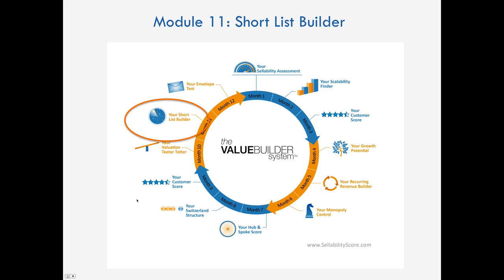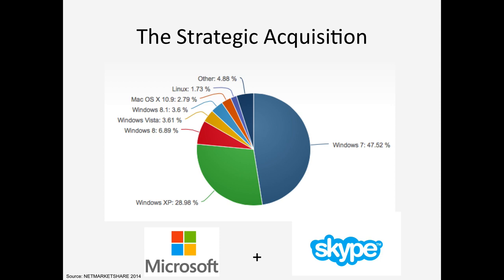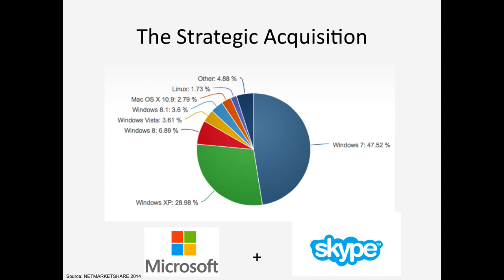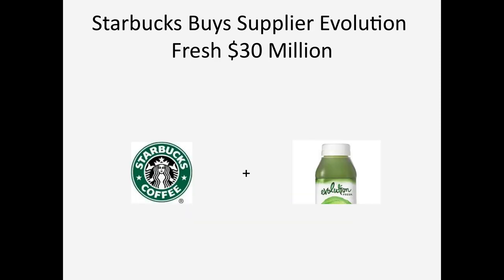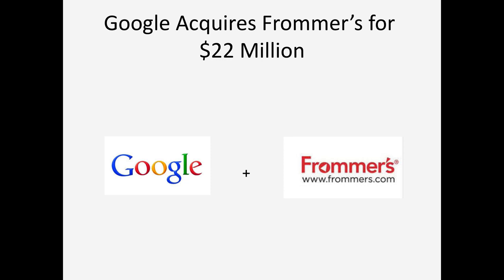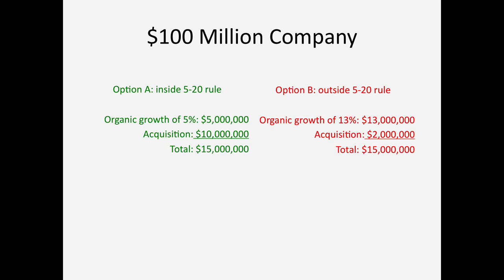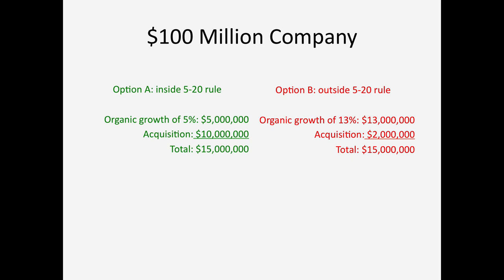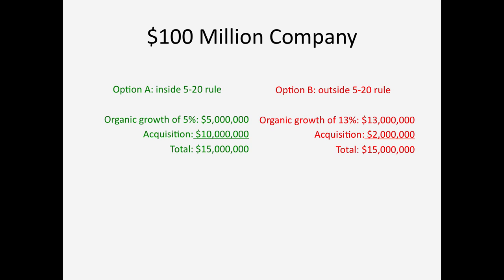Short List Builder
Value Builder Module 11